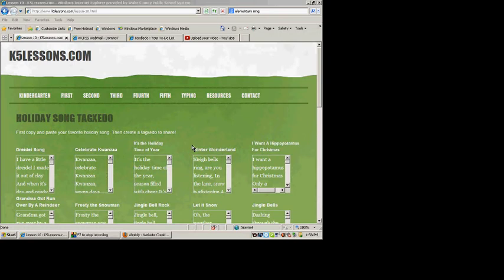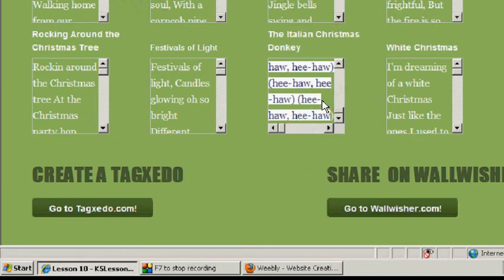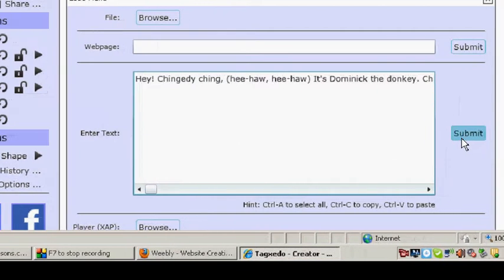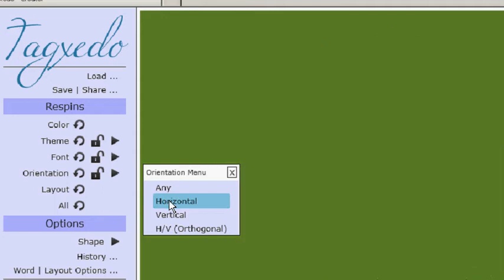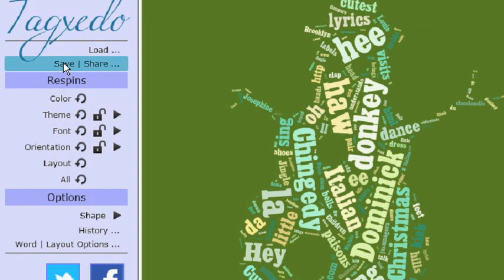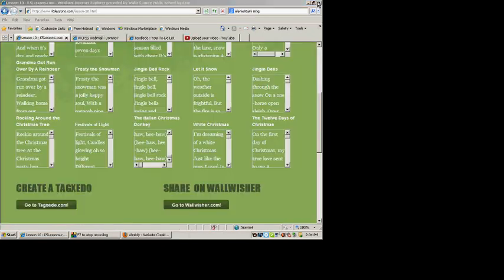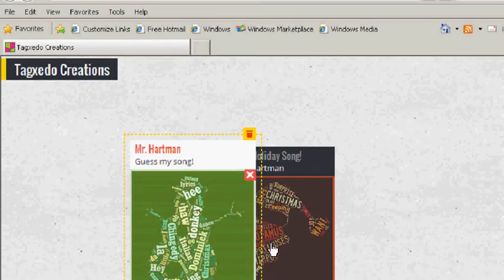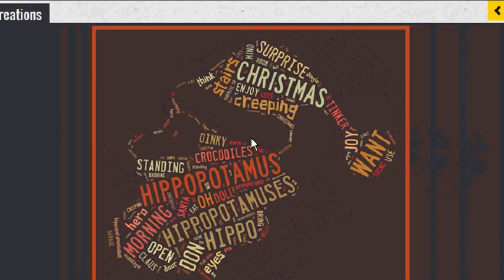Creating a Holiday Song Tagxedo